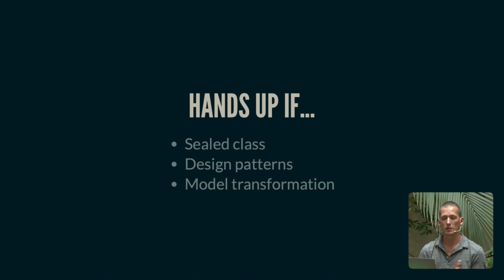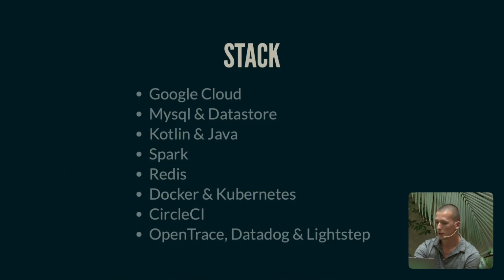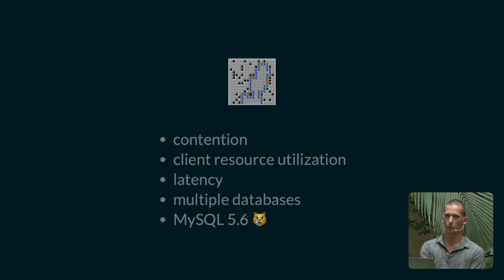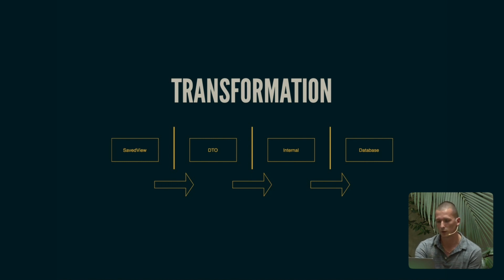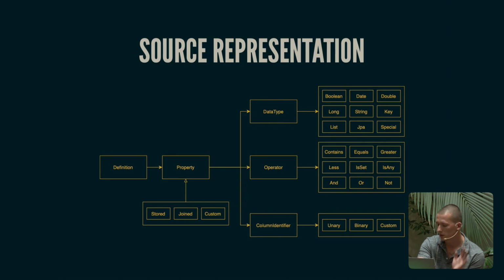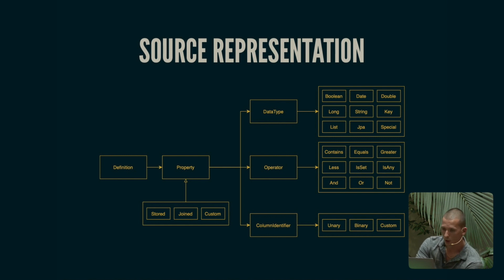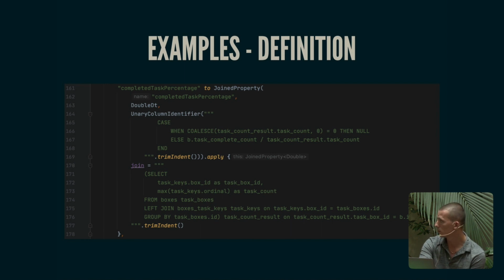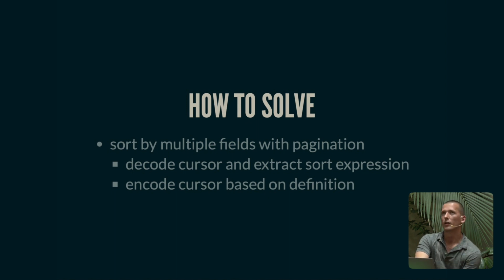[08.25.2020] - Endre Deak / Streak - CRM Case study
Talk Abstract
Querying, model transformation and dealing with constraints at a thriving CRM company (in Kotlin) or how to move away from the "load-everything-to-the-client-and-do-the-magic-there" approach to a more sustainable one.

Chapters
0:00 Welcome
0:29 Hands up if…
0:59 Streak
1:54 Pipeline
2:50 Box Editor
3:15 Stack
4:30 Saved View
5:35 Mines
7:44 API
8:55 Transformation
10:47 Conceptual Model
12:30 Source Representation
15:53 Examples - Datatype
16:19 Examples - Operator
17:21 Exmaples - Definition
18:45 Architecture
21:13 How To Solve
22:55 To Production
25:00 Q&A